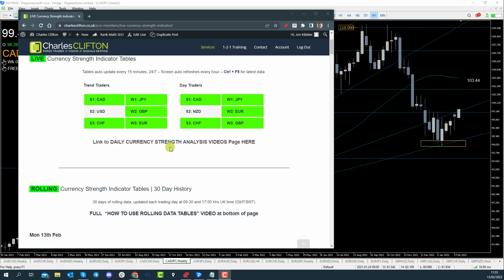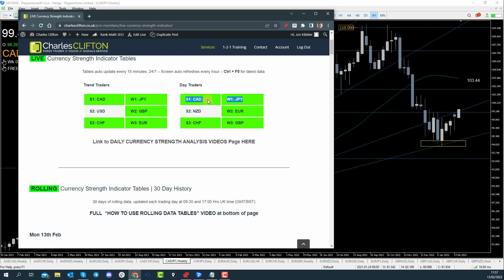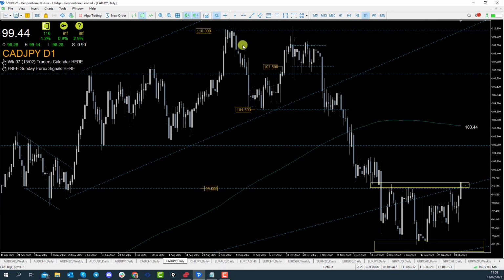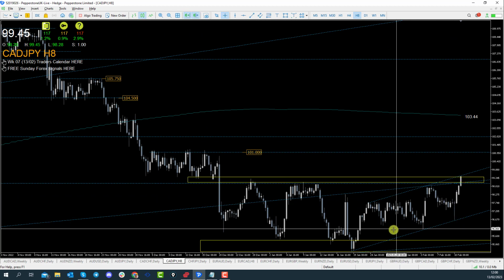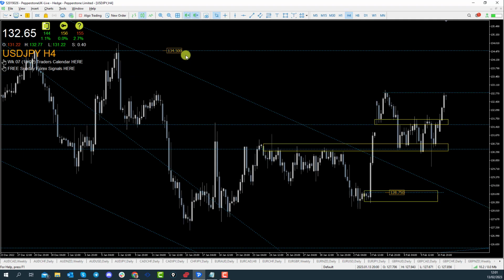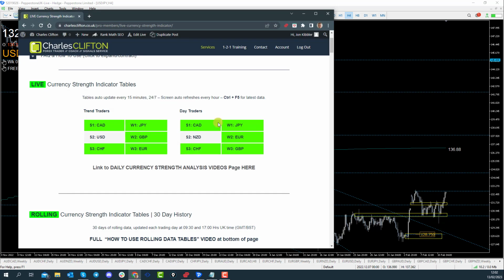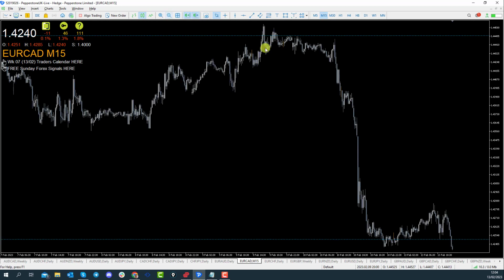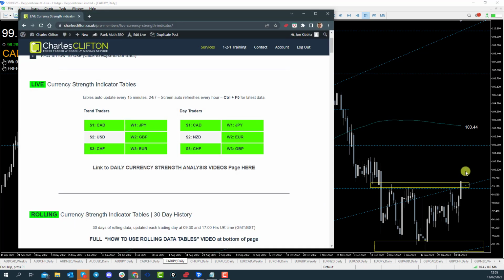How To Find A Trending Forex Pair | CADJPY | Currency Strength Indicator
Today's forex pairs of interest are

CADJPY Don't Miss This Breakout

In today’s forex strength video we identified that the Canadian Dollar (CAD) is the strongest currency and the Japanese Yen (JPY) is the weakest.
This means we should be focusing our attention on the price of CADJPY.

Time Stamp
Intro 0:00
CADJPY 1:52
USDJPY 5:27
EURCAD 6:41